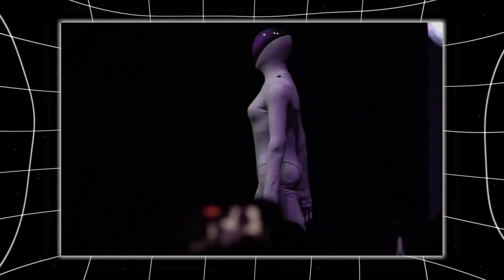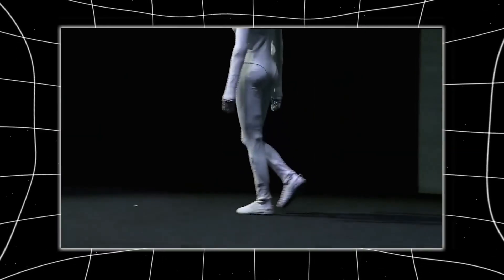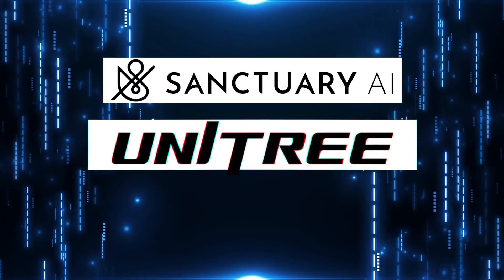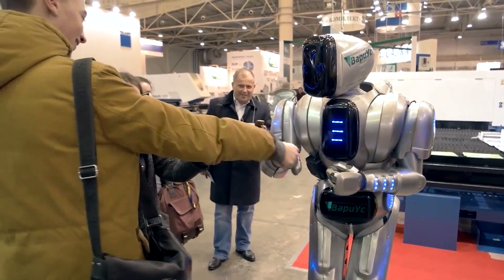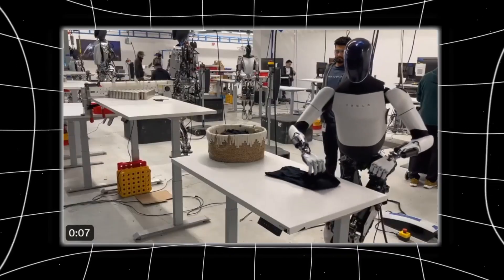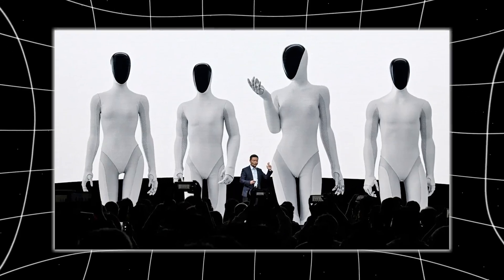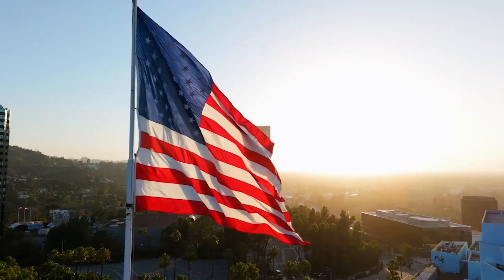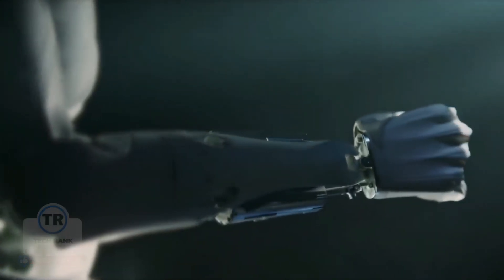China's New Humanoid Robot Tricked Everyone!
China just unveiled a humanoid robot so realistic it fooled almost everyone and sent the internet into a frenzy. XPeng’s new creation, codenamed IRON, walked onstage, blinked, and moved so naturally that people thought it was a person in a suit, until engineers literally cut it open to prove it wasn’t.

In this video, we’ll dive into how XPeng built this insanely lifelike robot, why it’s sparking global debate, and what it means for the future of AI and automation.

🔹 XPeng IRON humanoid robot reveal
🔹 China vs Tesla Optimus
🔹 The rise of human-like AI robots

Watch till the end to find out why this might be the moment where the line between human and machine finally blurs.